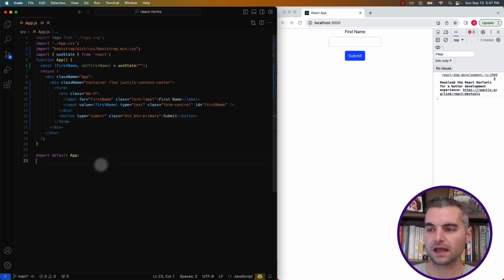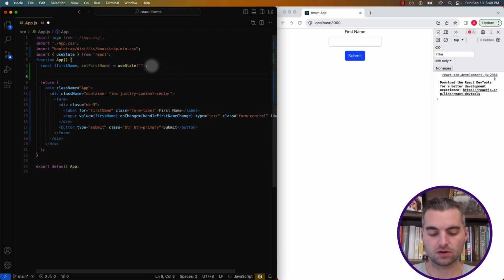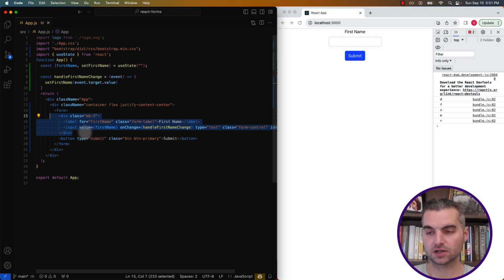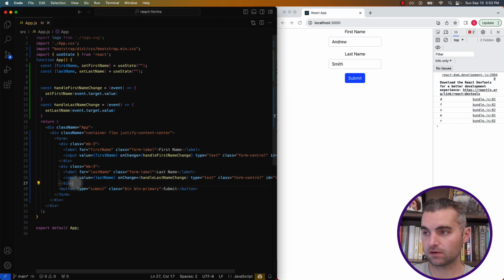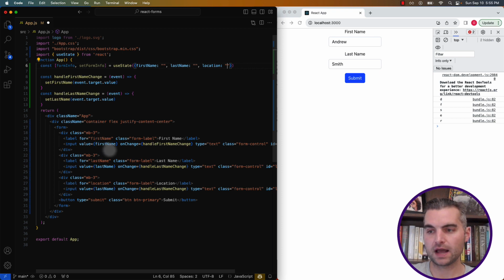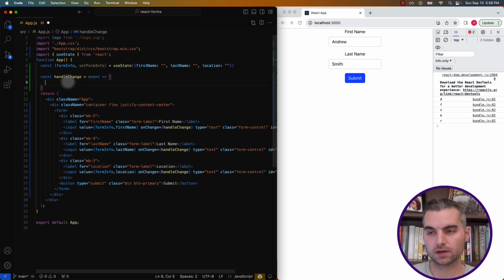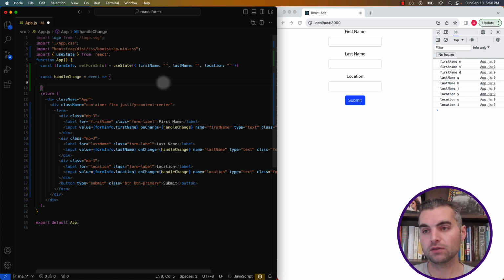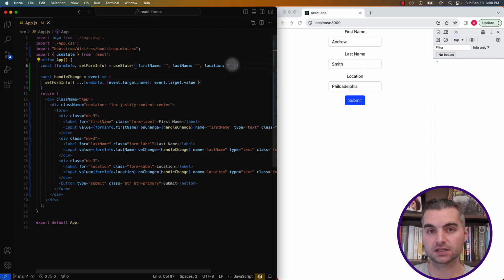Handling Form Data in React